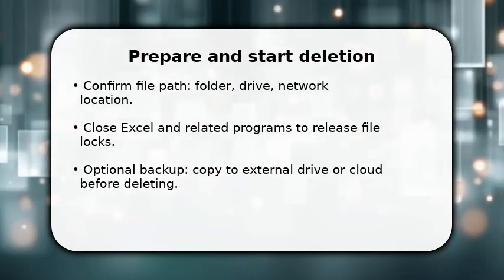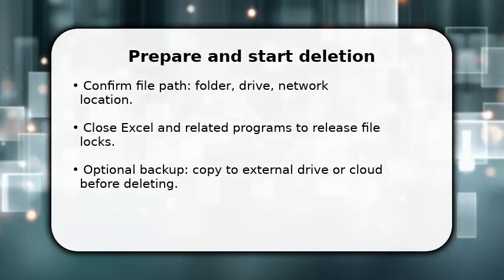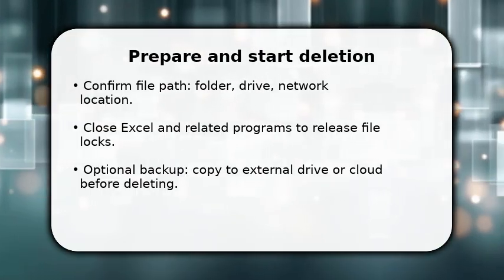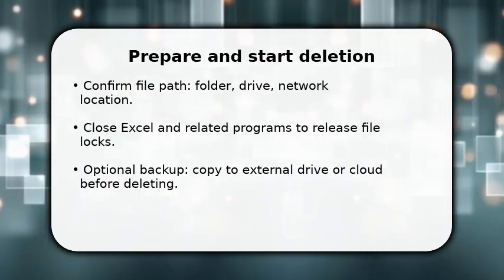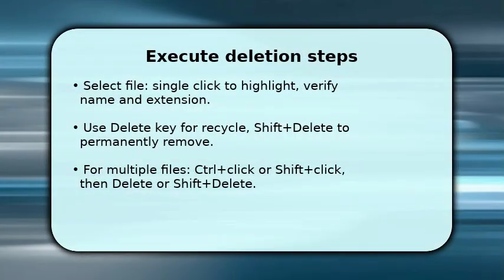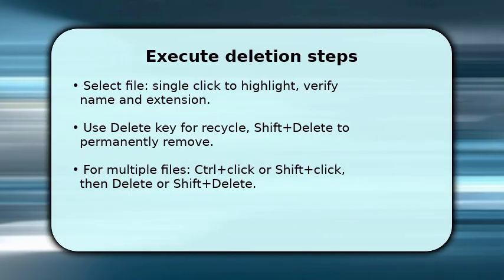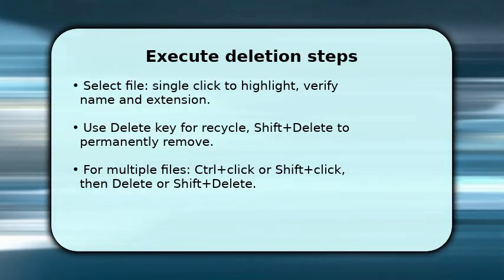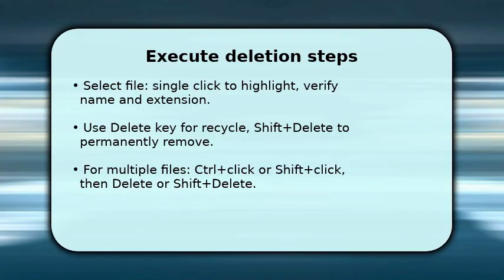How to Delete Excel Files - Easy Guide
How to Delete Excel Files - Easy Guide | 🔒 Surfshark VPN Deal — Stay private and secure. $1.99/mo + 3 Months Free ▸

Discover the simple steps to delete Excel files efficiently. This video guide walks you through various methods, including using keyboard shortcuts and third-party tools for quick file removal on your computer.